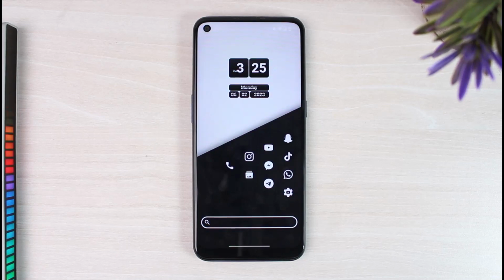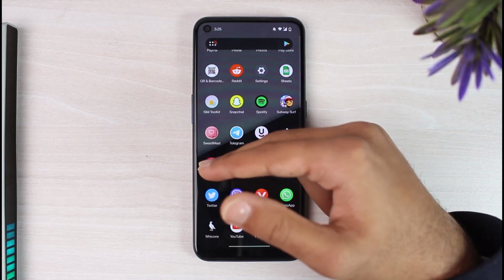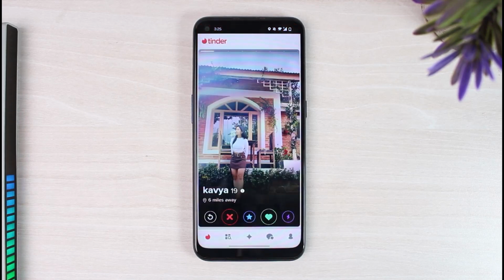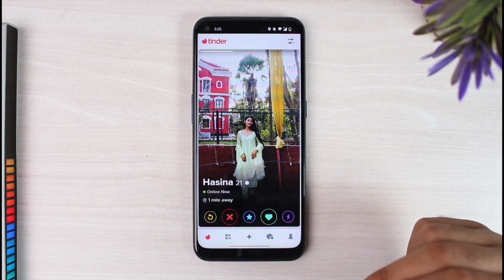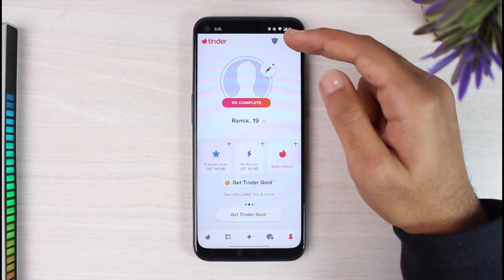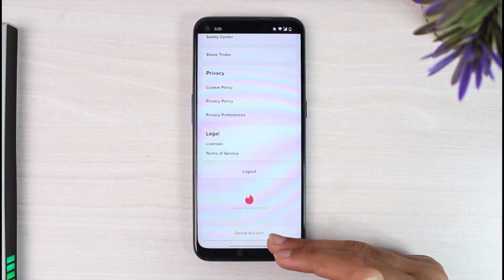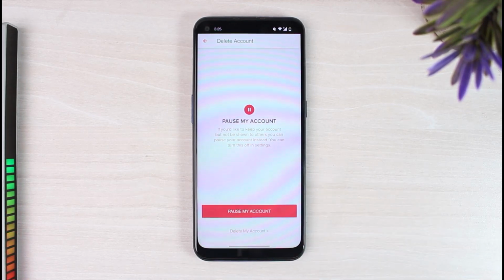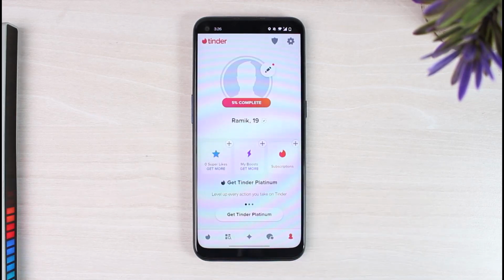How to Hide Tinder Profile | 2023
In this tutorial, I will guide you on How to Hide Tinder Profile.